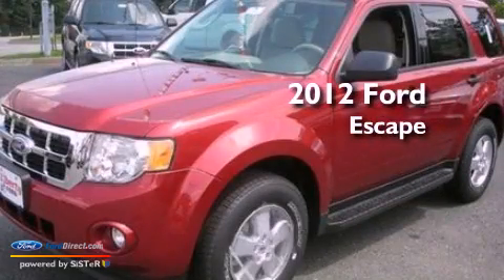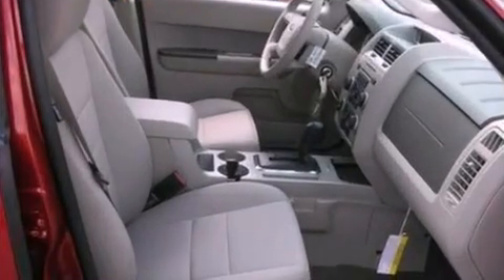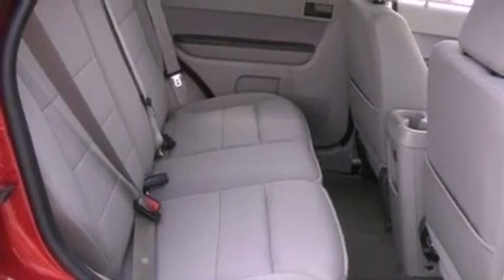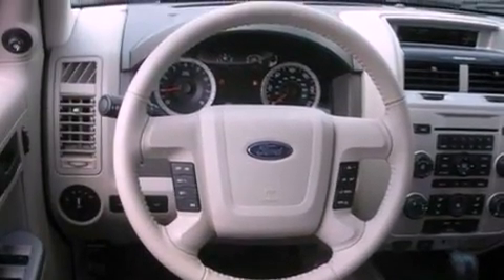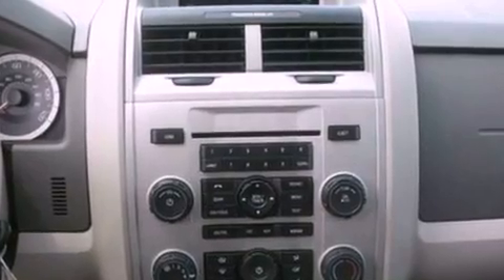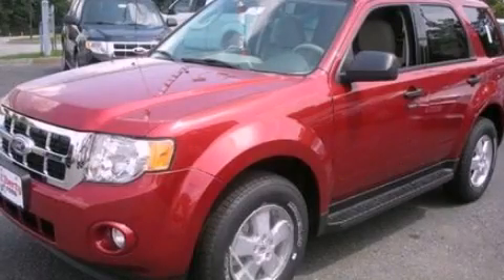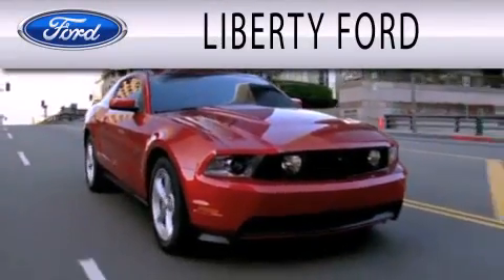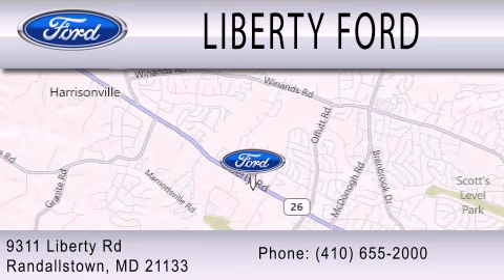2012 FORD ESCAPE Randallstown MD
Year : 2012
 Make : FORD
 Model : ESCAPE
 Engine : 3.0L V6
 Trans . : AUTO 6SPD
 Exterior : TOREADOR RED METALLIC
 Miles : 7

 Stock : 12868